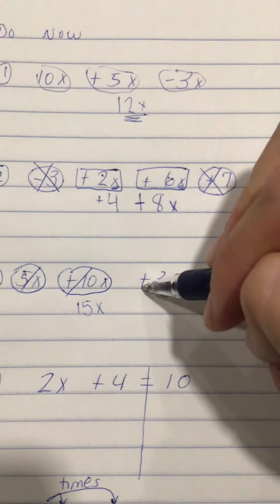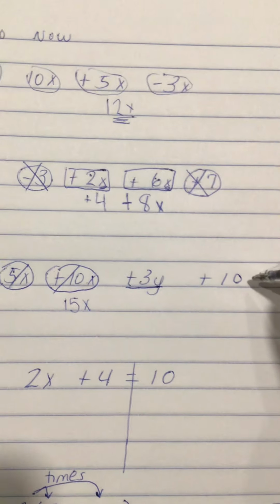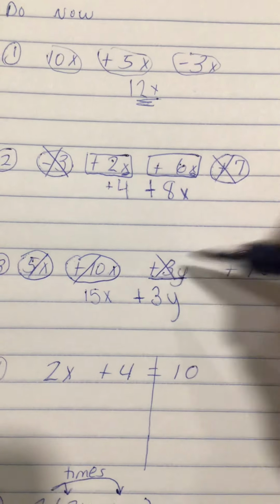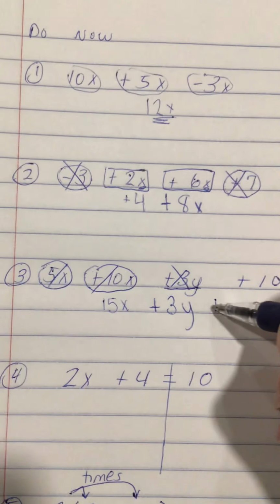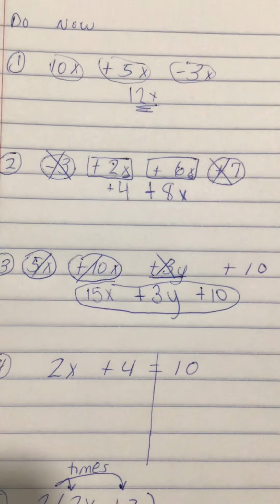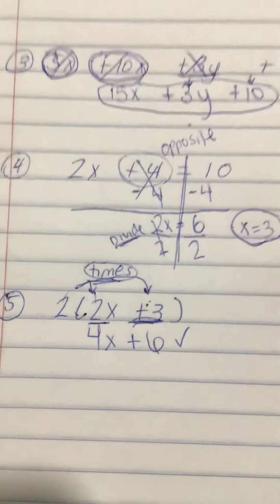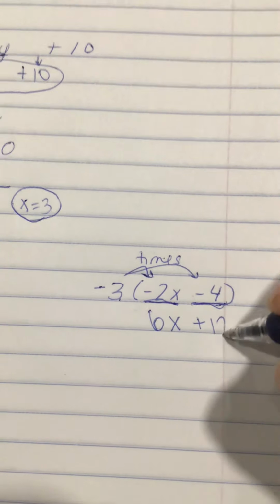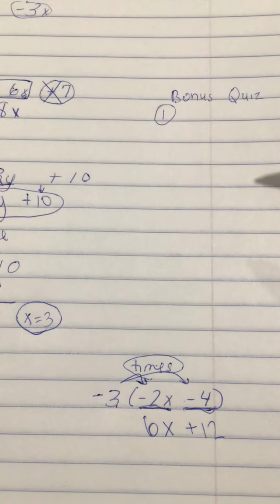8th do now 11/9